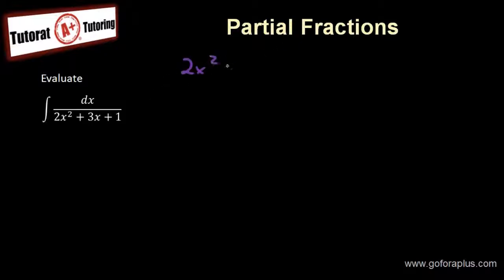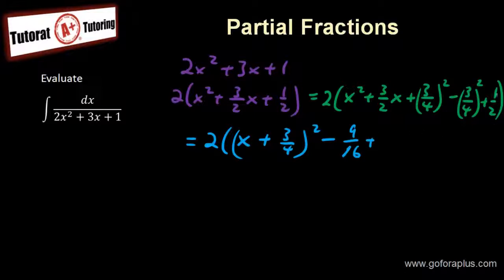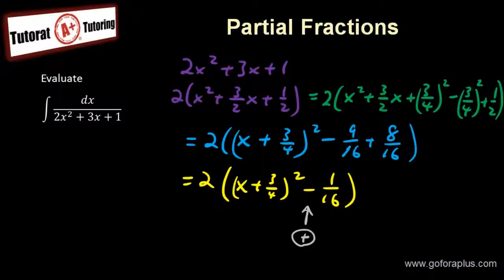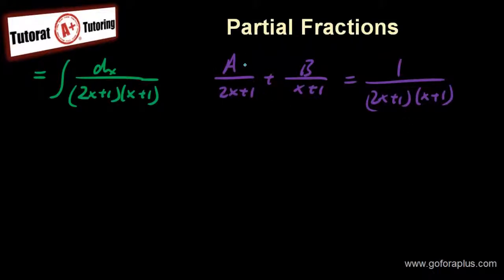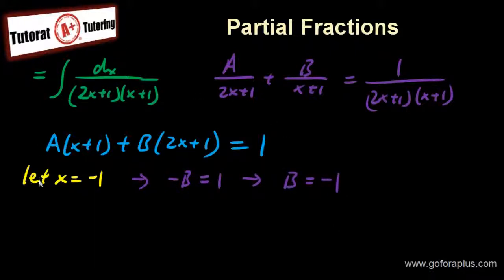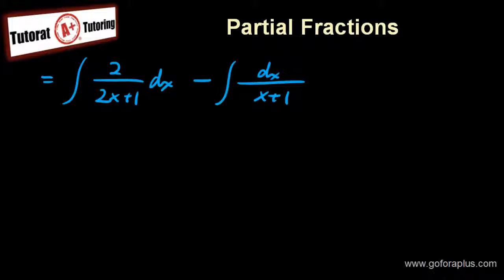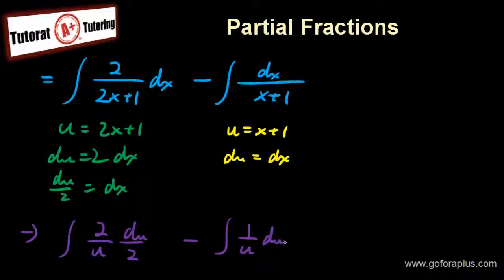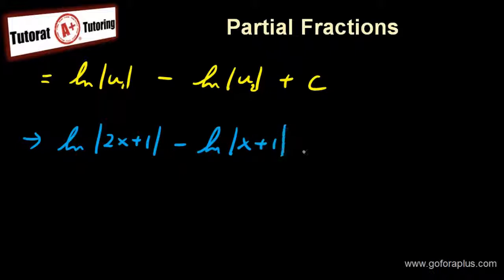Calculus 2 - 10 - Partial Fractions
Calculus 2 - Partial Fractions
To download the summary: